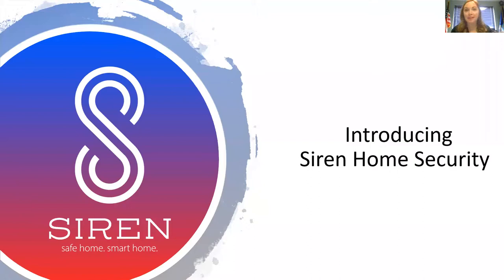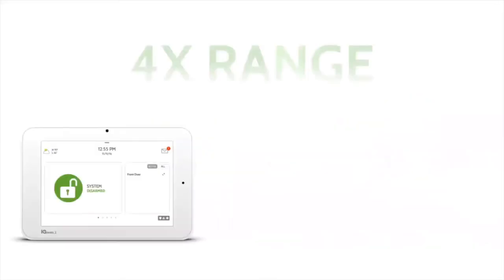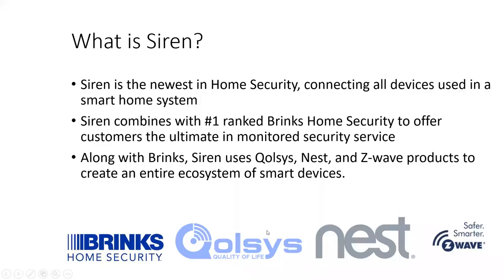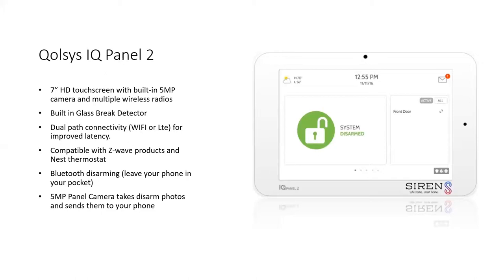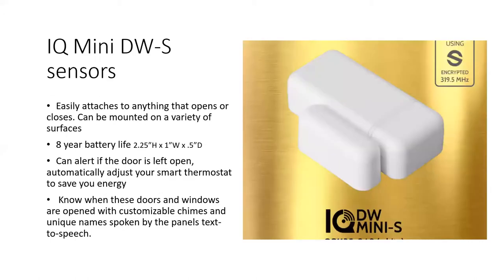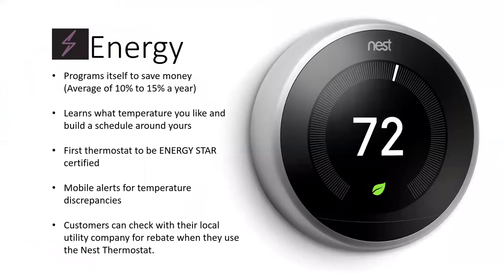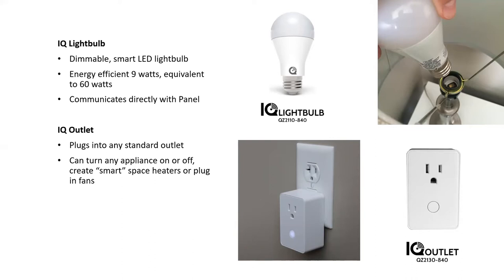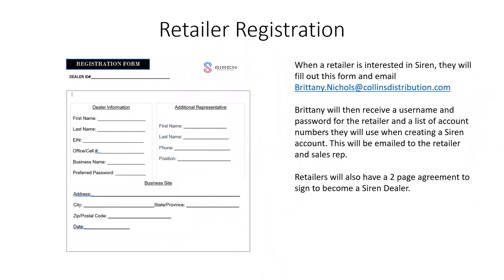Siren Overview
Overview of Siren Home Automation and Security